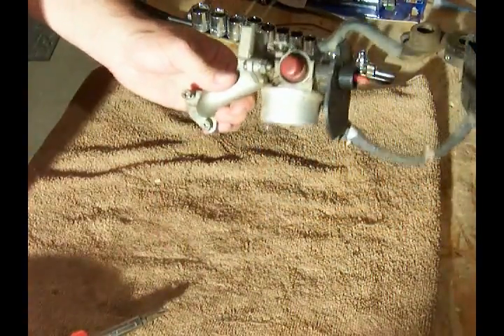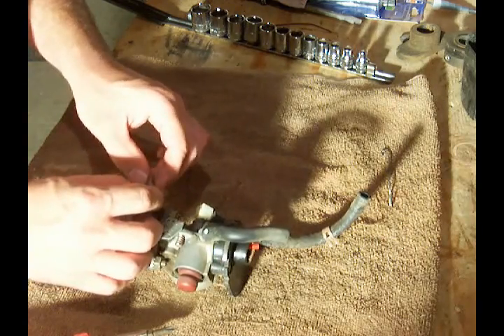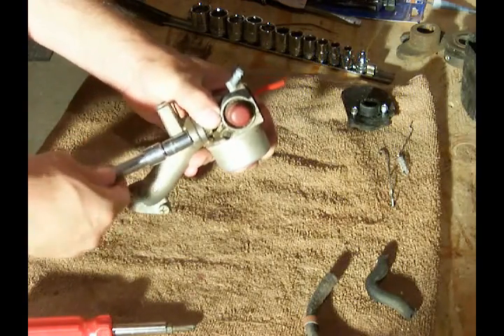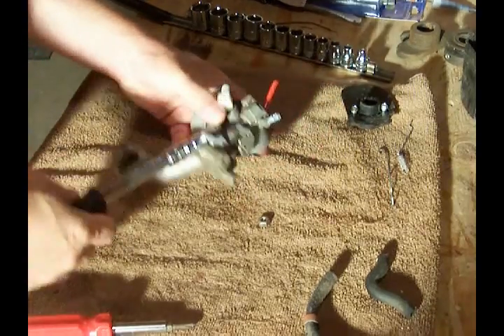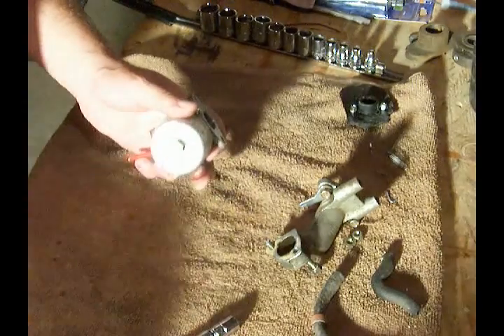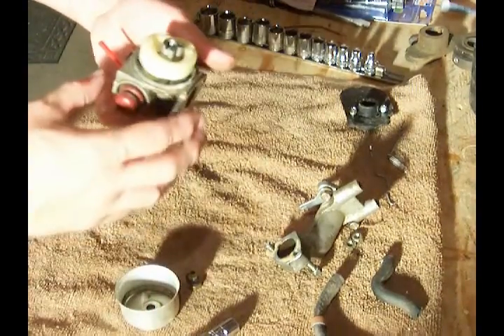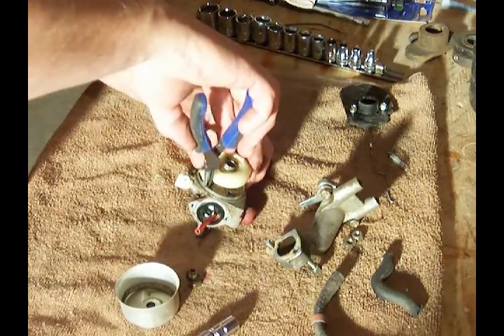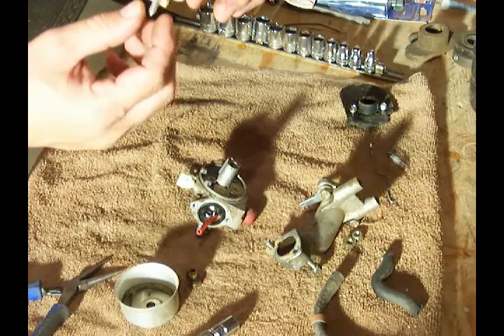#22 Tecumseh LV195EA / LEV120 - Carburetor Disassembly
This is the twenty second video in a series where I will show how I tear down and rebuild a Tecumseh LV195EA engine. This engine will be mounted on a Lawn Boy mower deck.

LV195EA-362001C